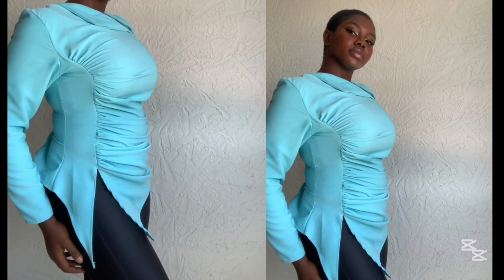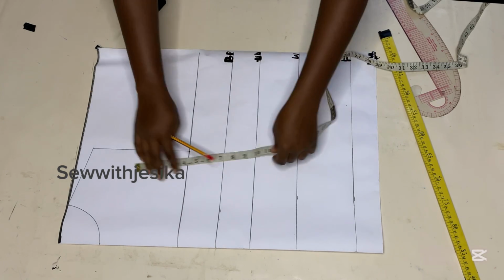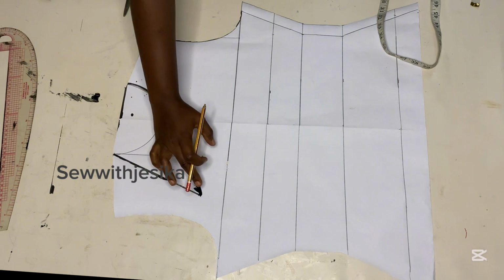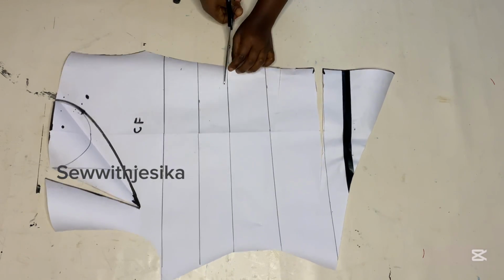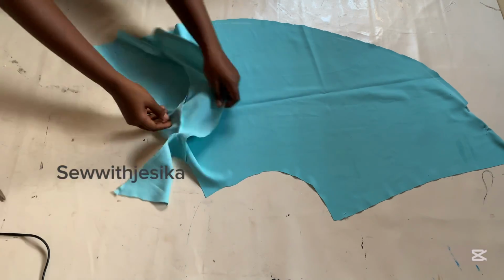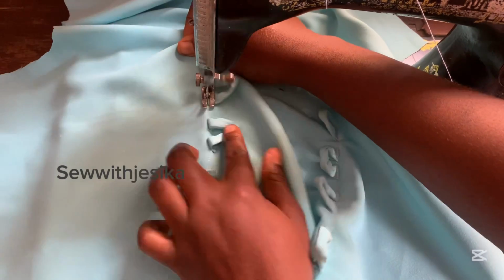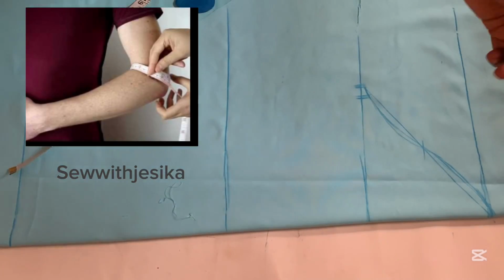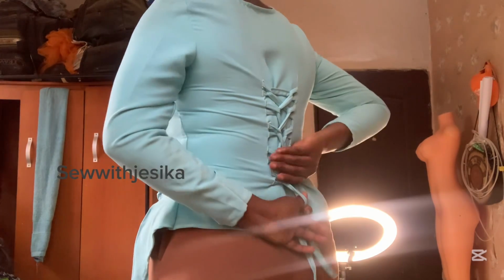How to cut and sew an asymmetrical cape neckline blouse with side draping